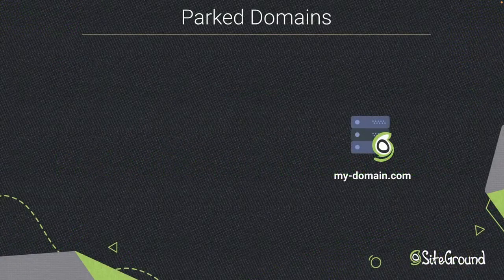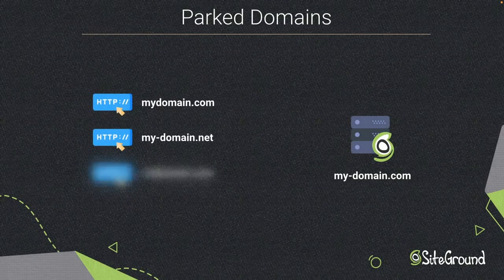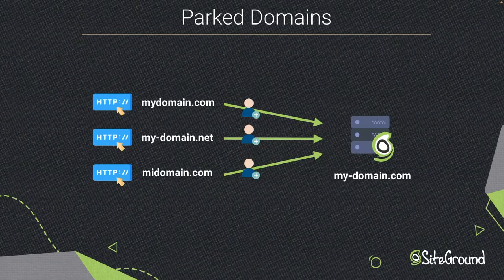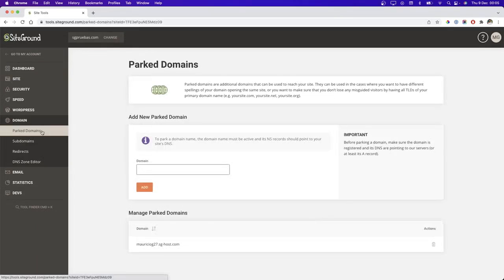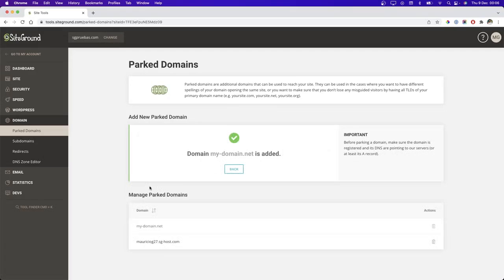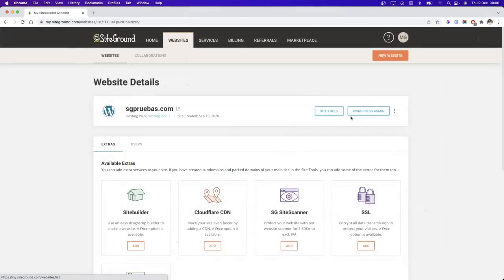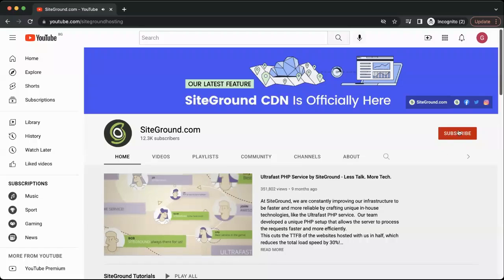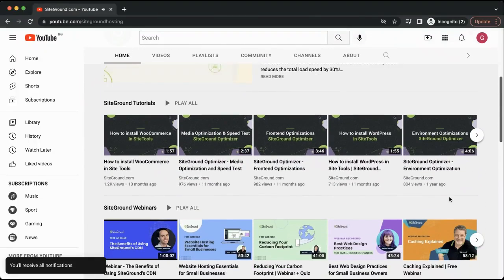How to Add and Manage a New Parked Domain in Site Tools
This SiteGround tutorial will show you how you can add and manage a new parked domain in Site Tools.

🔥🔥🔥 ACCESS USEFUL RESOURCES 🔥🔥🔥

⫷ FOLLOW US ⫸